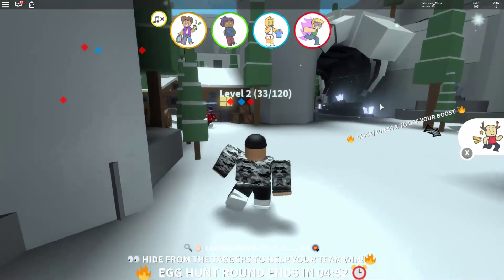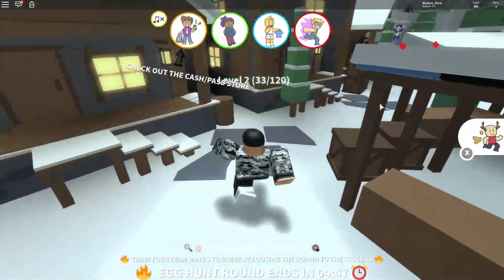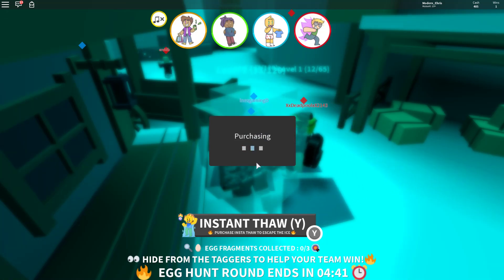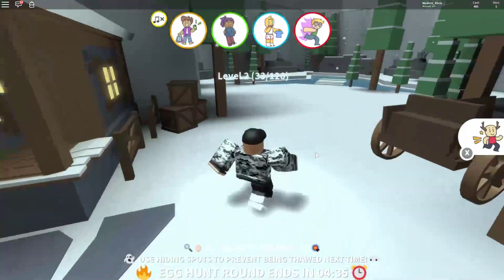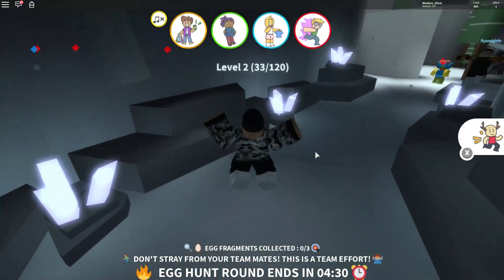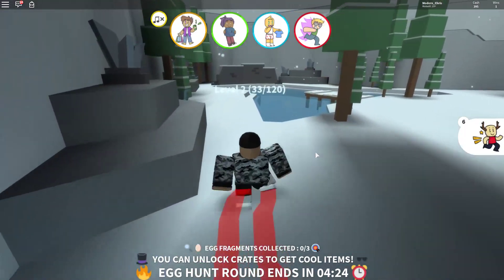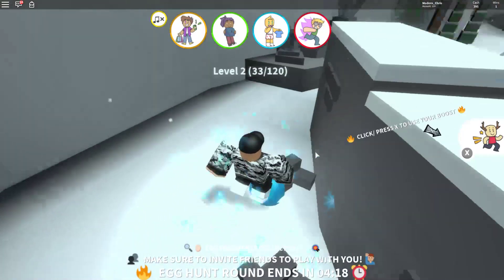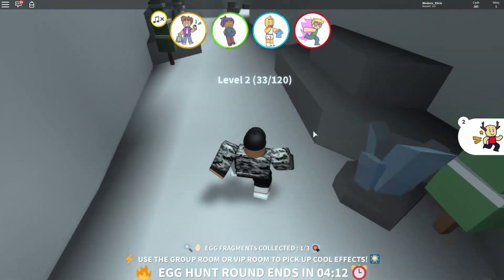[EVENT] HOW TO GET EGGS ON ICE IN FREEZE TAG (Egg Hunt 2019)